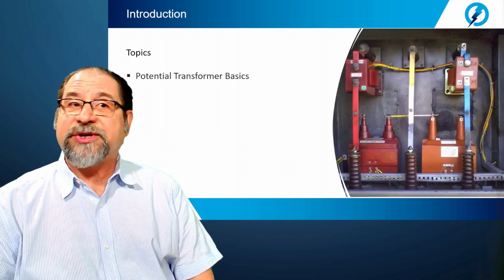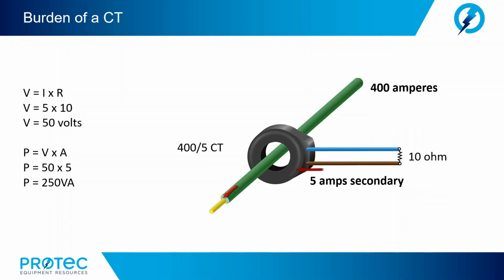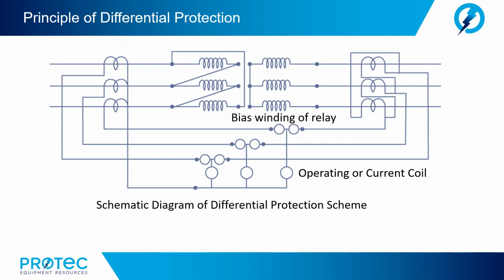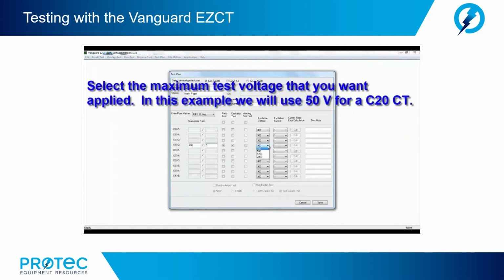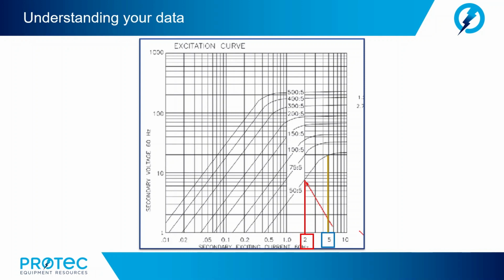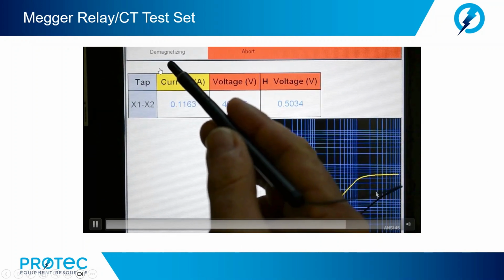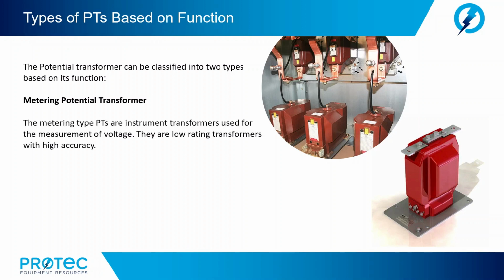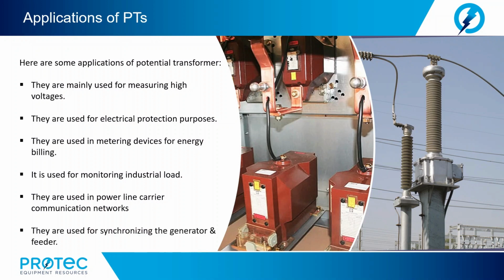Introduction to Potential and Current Transformers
Current transformers and potential transformers are commonly used devices found in metering and protective relay applications for the electrical power industry. The purpose of these devices is to scale large primary currents and voltages to a smaller, easy to measure, secondary current or voltage. The devices also isolate the measuring and recording instruments.

Current transformers (CT) together with voltage transformers (VT) or potential transformers (PT) are known as instrument transformers. This webinar will review both current and potential transformers, ratings and testing.